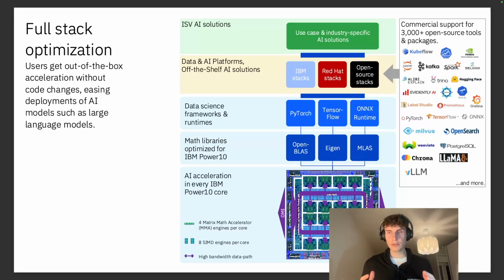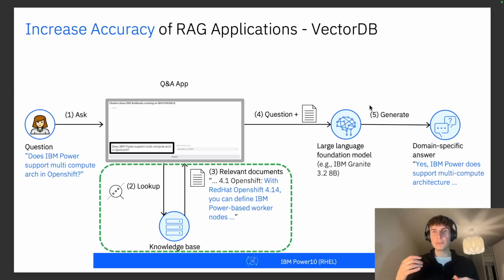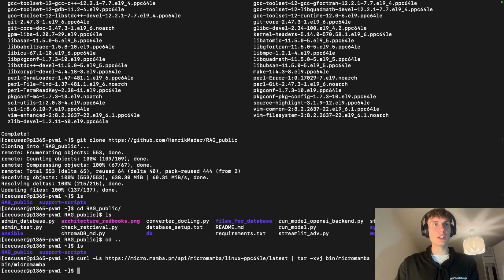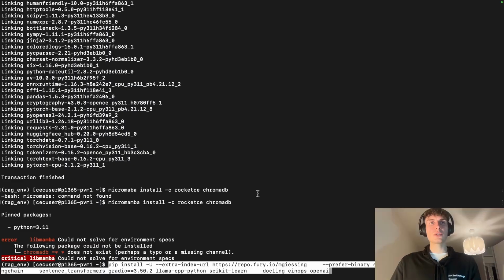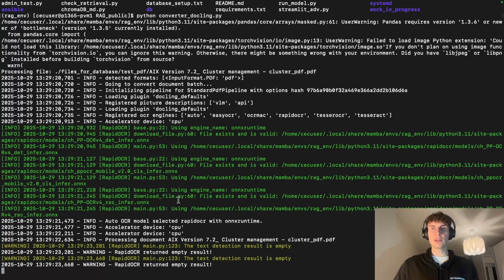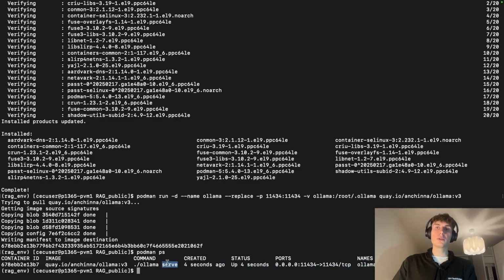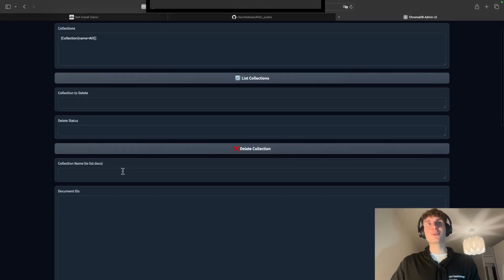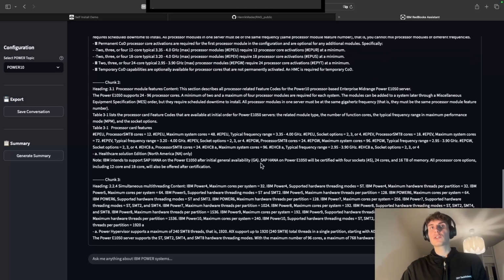IT-Operations Chatbot (with RAG) on IBM Power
🎥 Hands-On Demo: Deploying a RAG Chatbot for IT Operations on IBM Power Server

In this video, I will walk through a practical, hands-on demonstration of how to deploy a Retrieval-Augmented Generation (RAG) Chatbot built to support and optimize IT operations — all running on the powerful IBM Power Server.